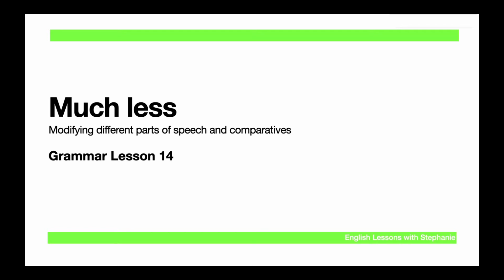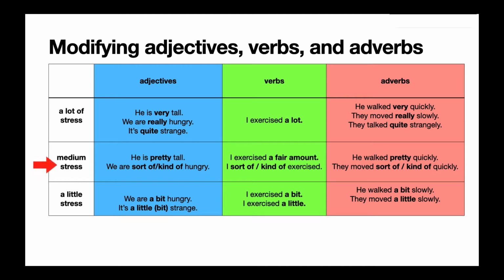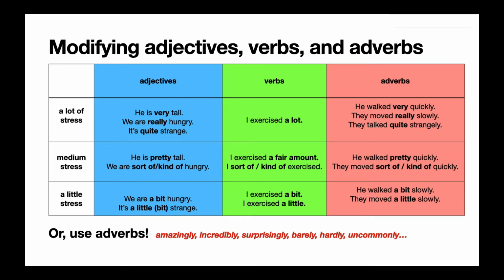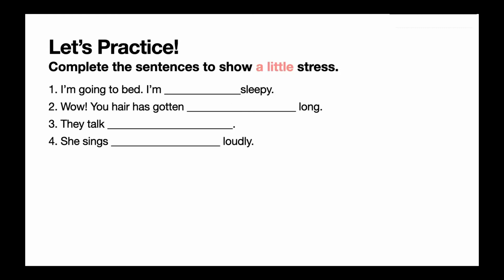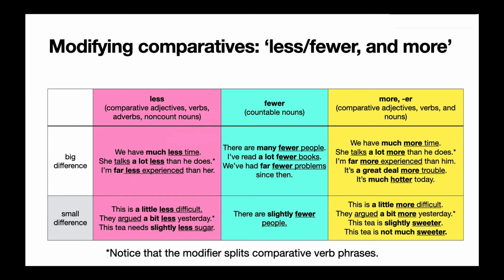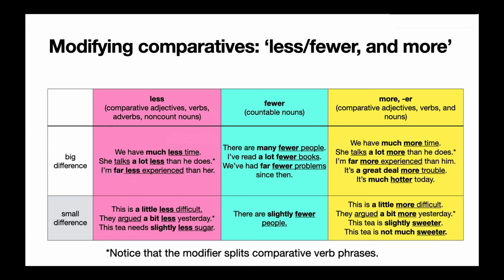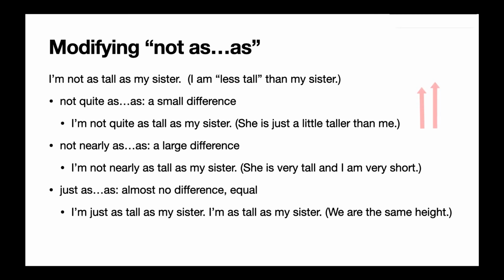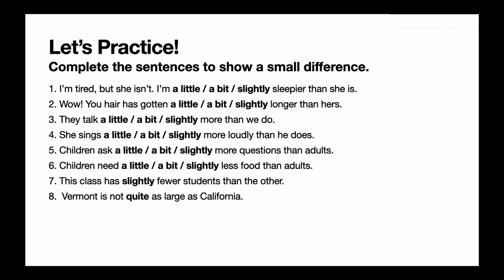Grammar Lesson 14:: English Lessons with Stephanie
In this English grammar lesson, we'll talk about modifiers. Modifiers help us add emphasis and stress to different parts of a sentence. Learn how to make your sentences stronger and more interesting!